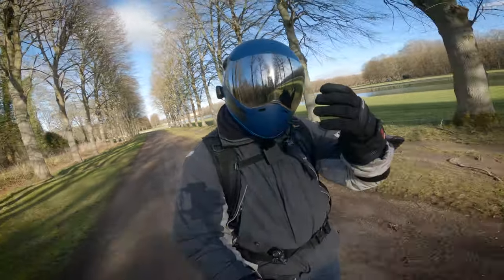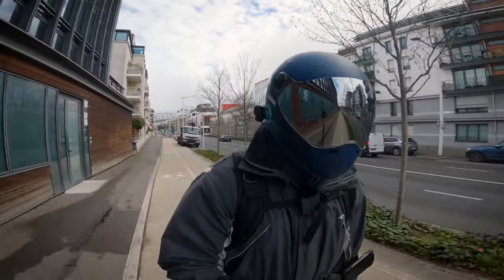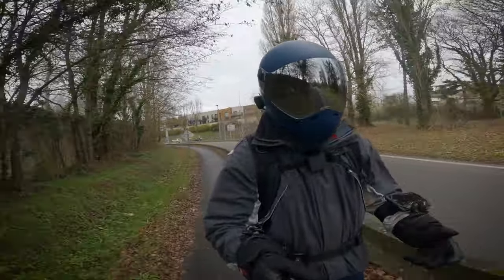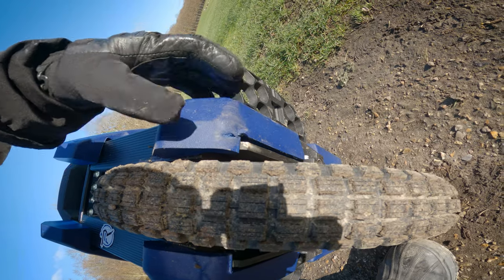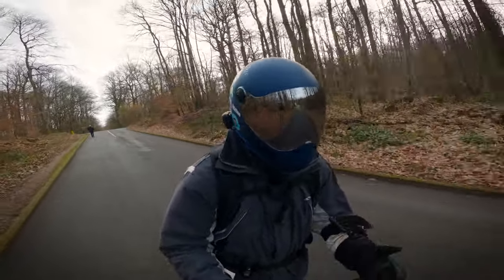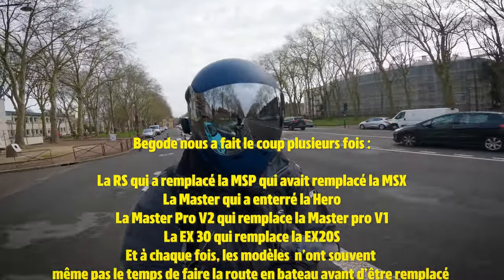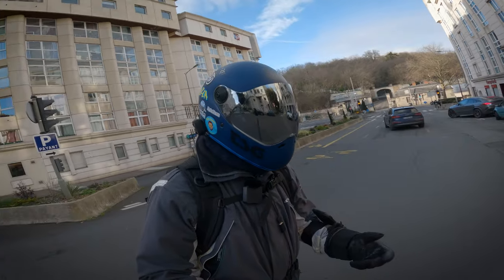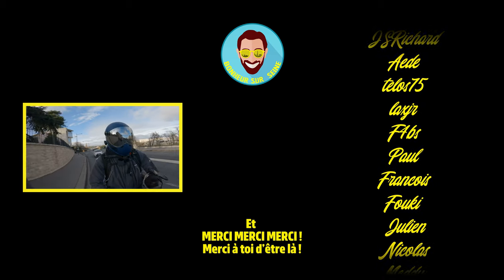BEGODE EX30 : le sex sans préservatif !!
Cette Semaine je partage avec toi mes sensations aux 200 premiers kilomètres réalisés avec la EX 30 de Begode. Pour ce qui est du titre, c'est l'ors d'une conversation avec @mr_wrongway  qu'il est apparu et je l'ai trouvé très à propos... Je ne te ferais pas l'afront de te l'expliquer ici !

Si cette roue t'interesse, n'oublie pas que tu peux avoir 5%µ de réduction en allant chez Fastride avec le code Bonheur

Pour avoir tout un tas d'informations, tu peux allez voir le site internet

⬇️⬇️⬇️⬇️⬇️ Liens de promotion ⬇️⬇️⬇️⬇️
Pour voir tous les partenaires de la chaines chez qui tu pourrais avoir des codes de réduction, rendez-vous

Music du générique intro/outro : MERCI N8B !!!
(allez faire un tour et dites lui bonjour de ma part !!
Produit par Raphaël et partagé avec : le plus grand nombre !